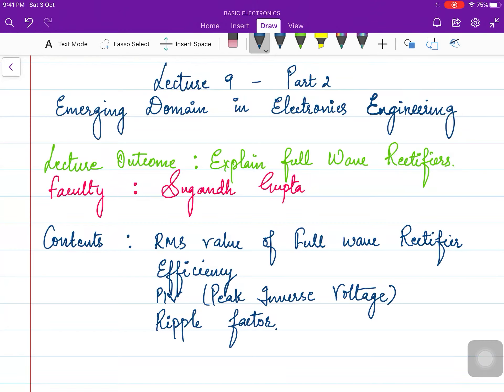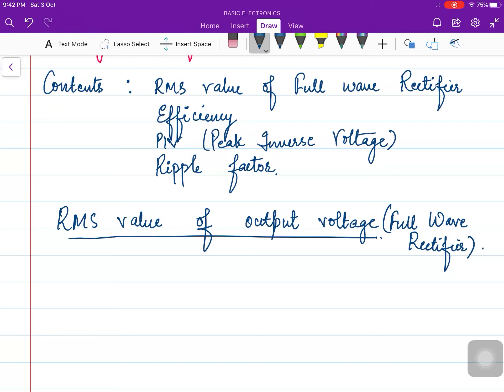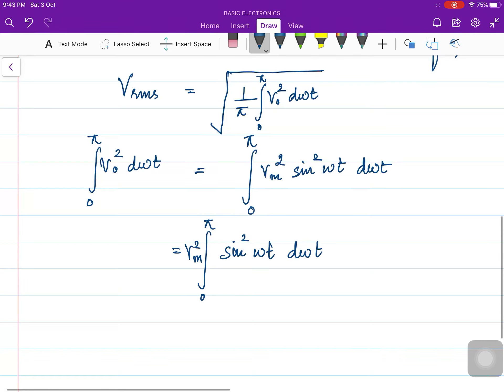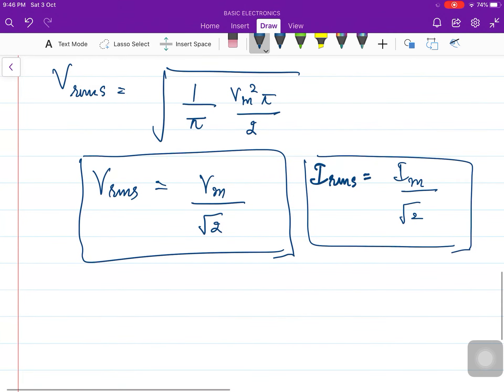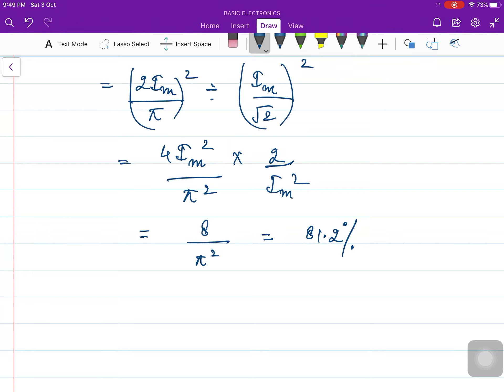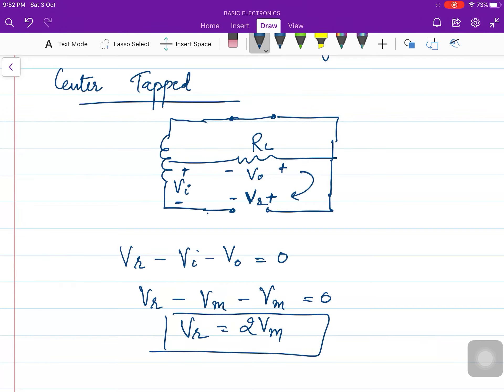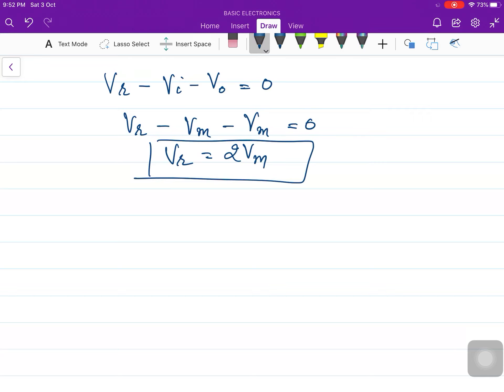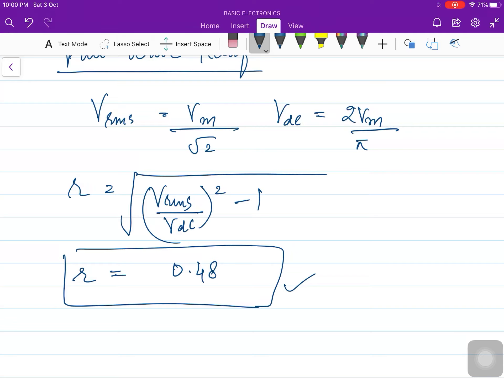Efficiency and Ripple Factor of Full wave Rectifier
Module 1- Lecture 9- Part 2